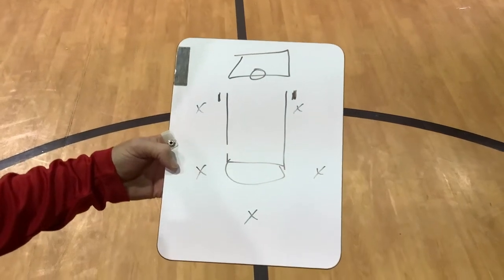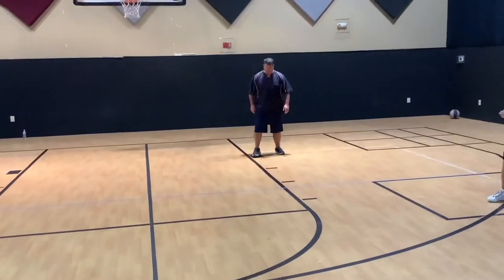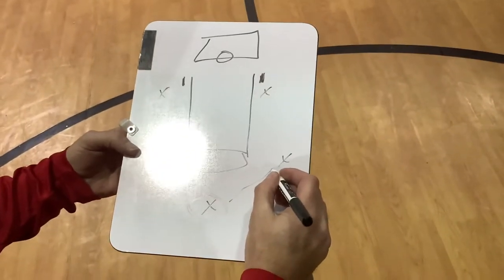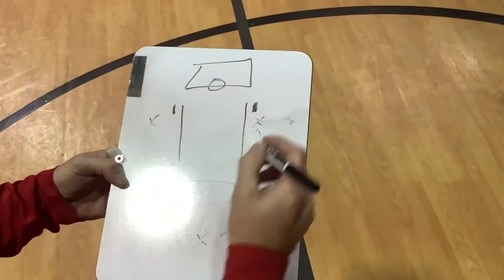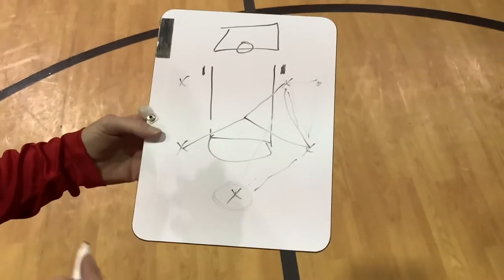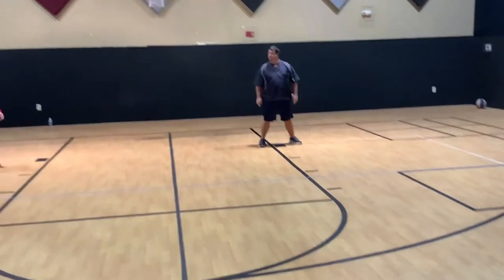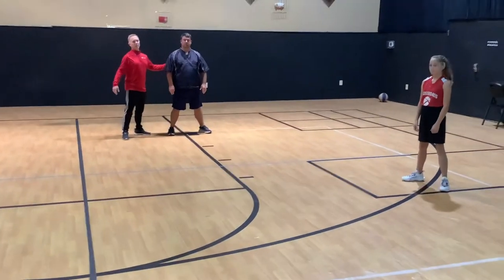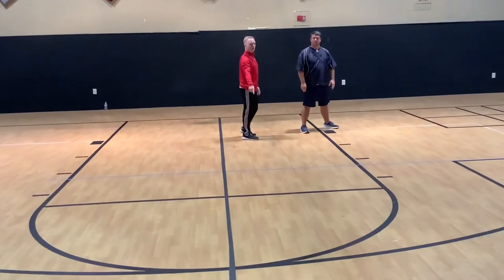3rd-5th grade basketball triangle offense video 12